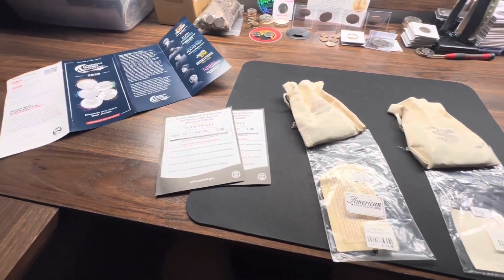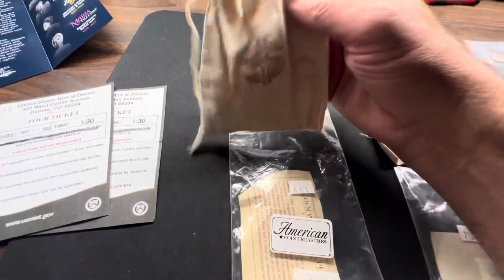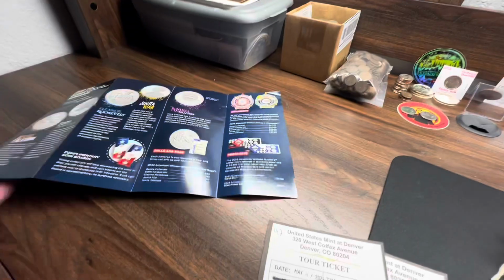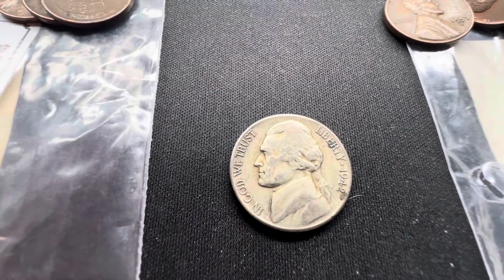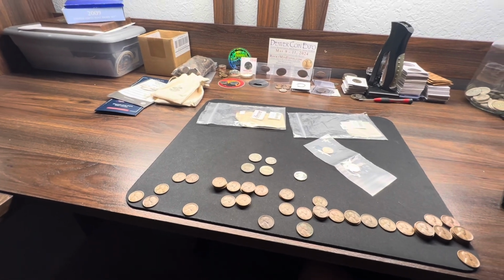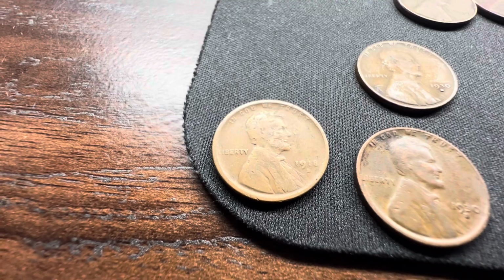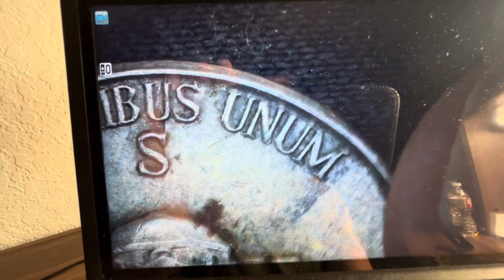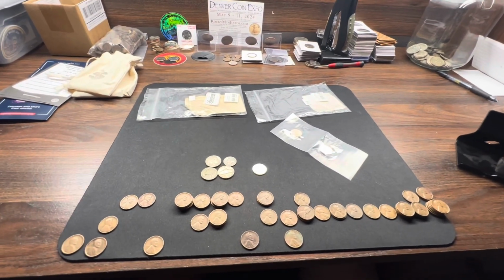Denver Mint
Picked up some tickets from the Denver Mint!
A very interesting and well needed tour. Plenty of history to be had. The tickets were free to get in, plus they had a gift shop with coins! 🤩